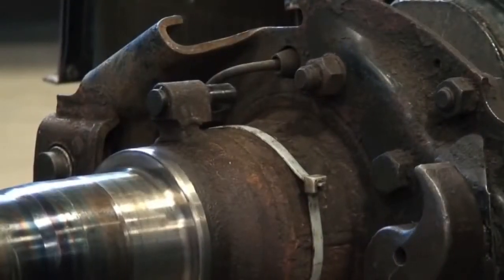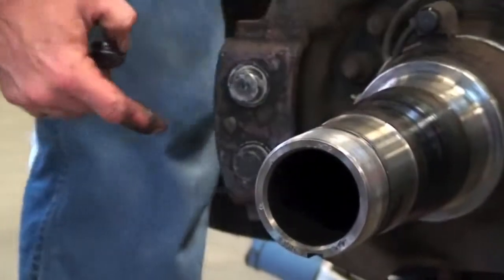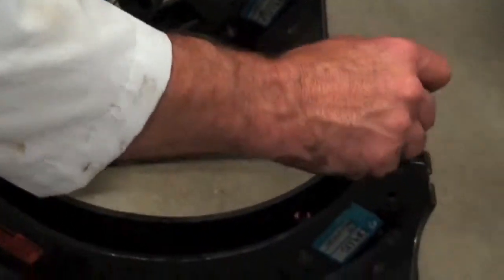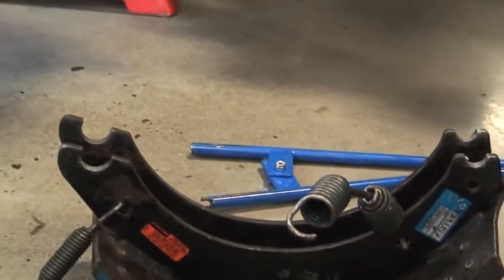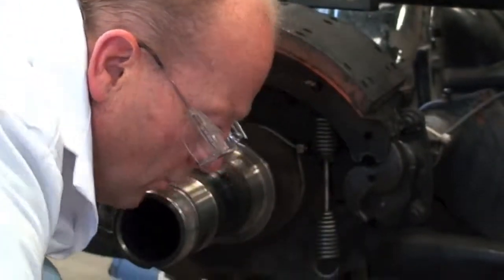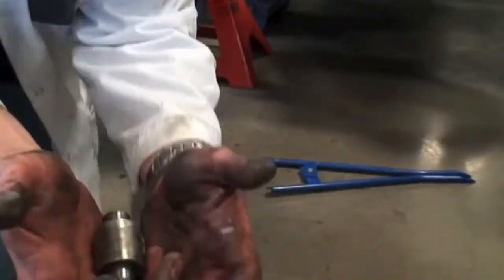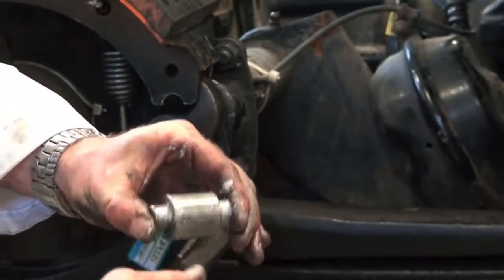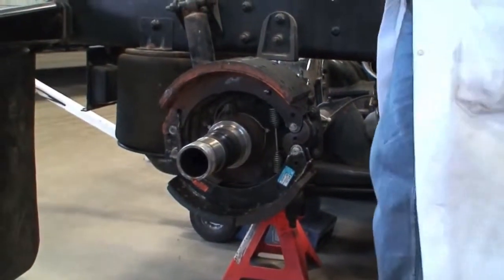Part 4 Shoe Installation